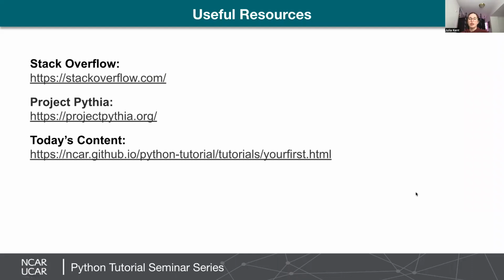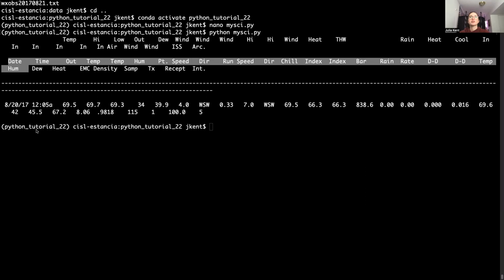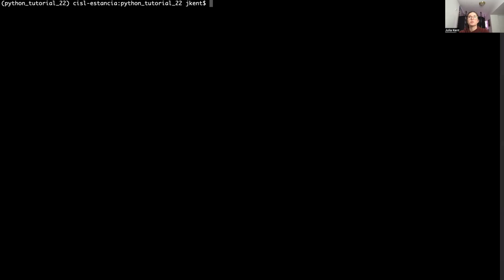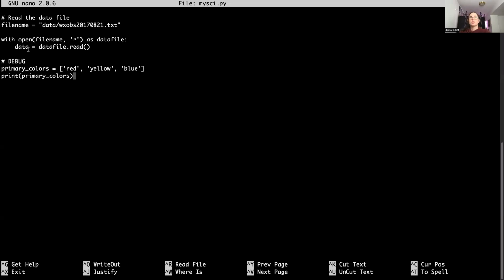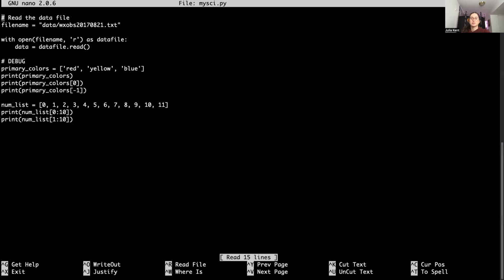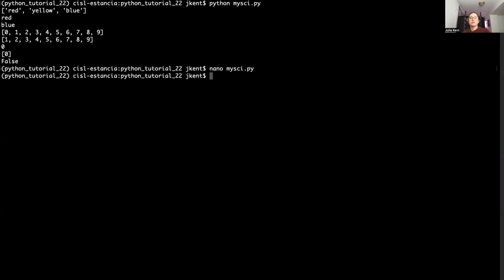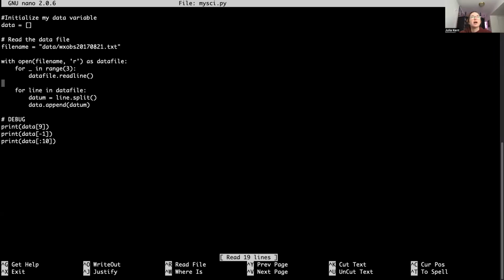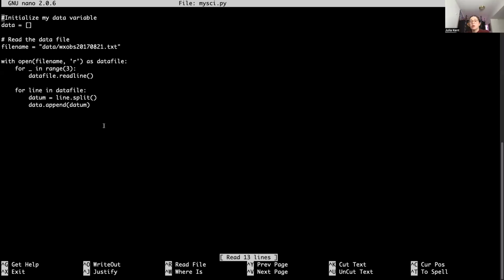Python Tutorial 2 - Reading a '.txt' File as a List of Strings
In this session of the tutorial series, we read in our `.txt` File through the use of `readline()`, `read()` and the `with` context manager. Then we use for loops and the `split()` function to append our data into a list of lists. We also covered some list comprehension.

This session is a follow up from "Python Tutorial 1 - Setting up our Workspace"